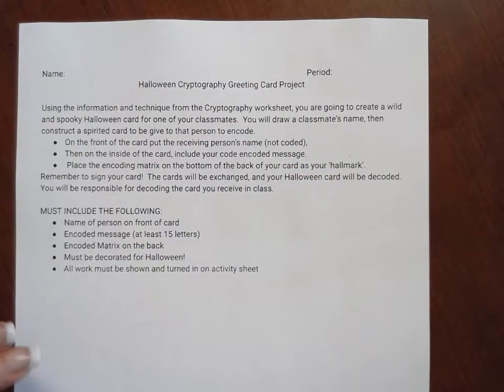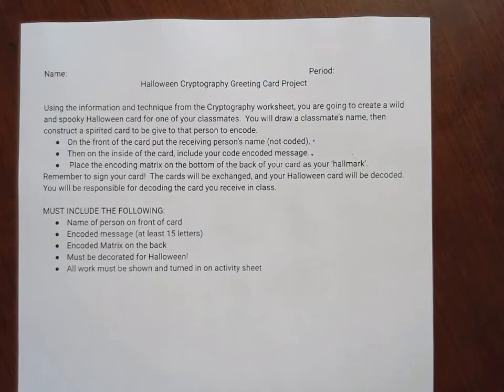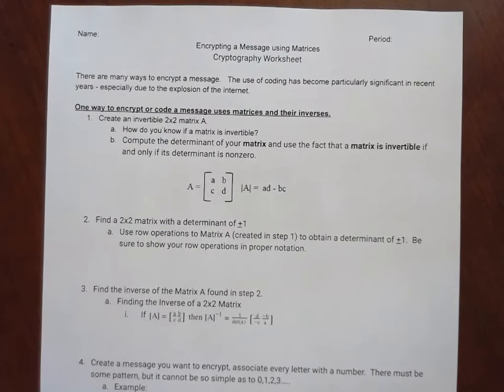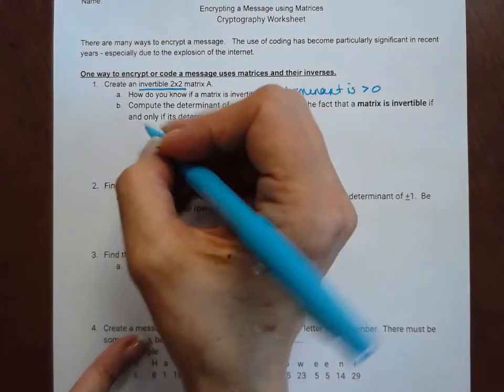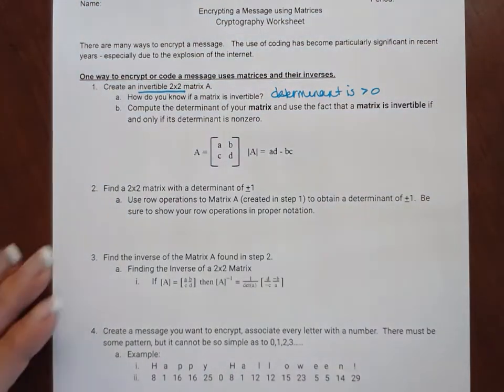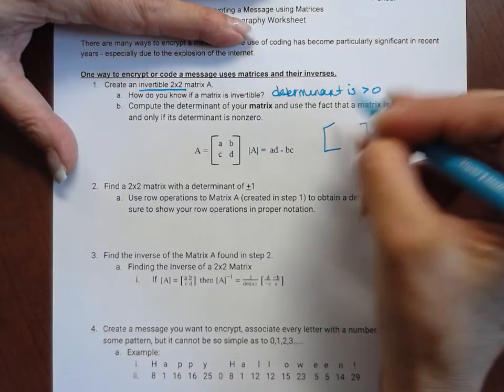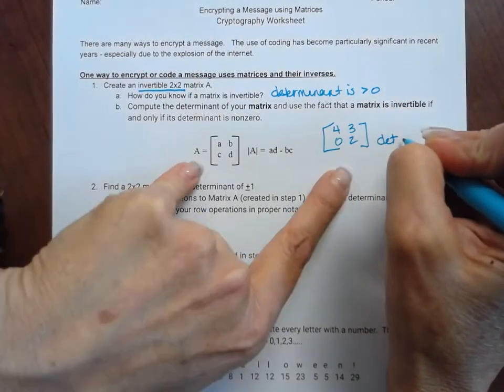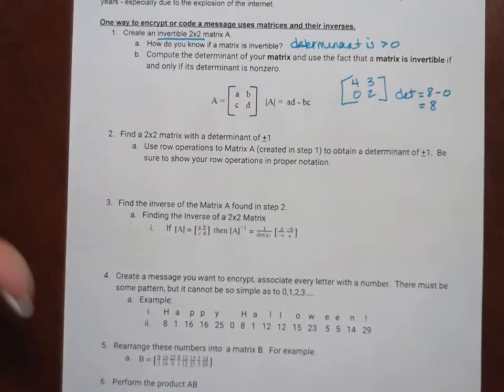Halloween Cryto Example Video